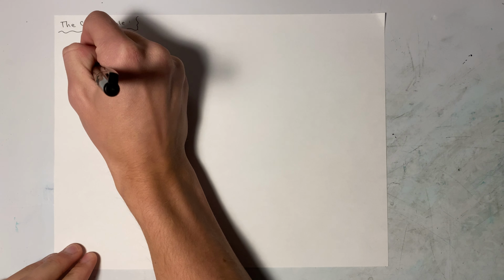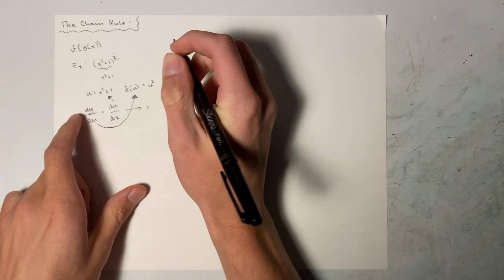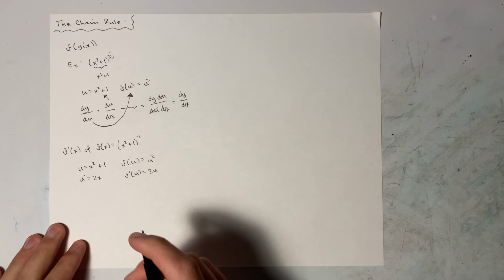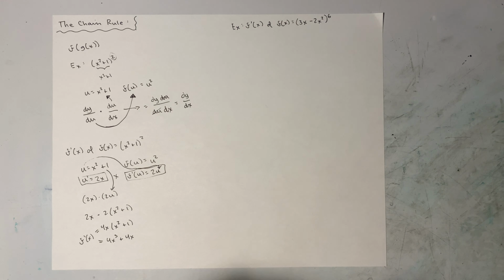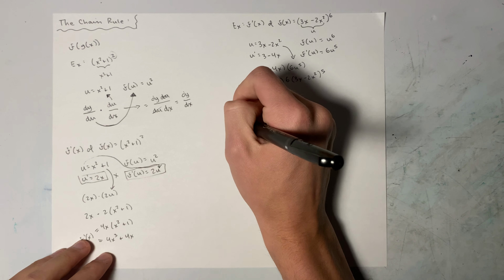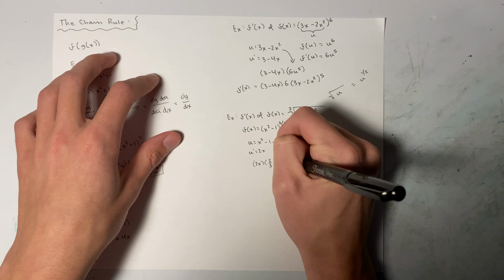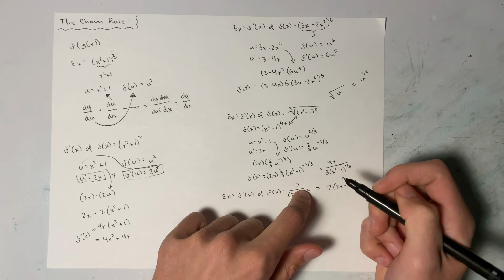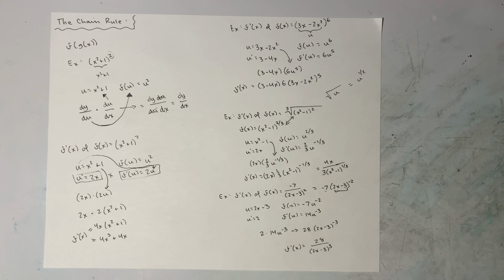Finding the Derivatives with the Chain Rule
This video goes over how the chain rule is derived and how and when to use the chain rule when finding the derivative.